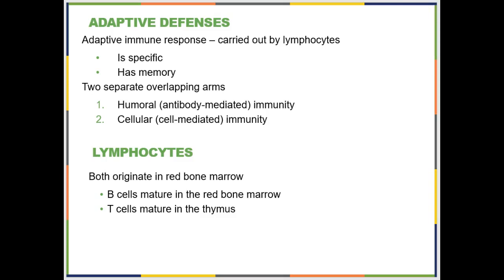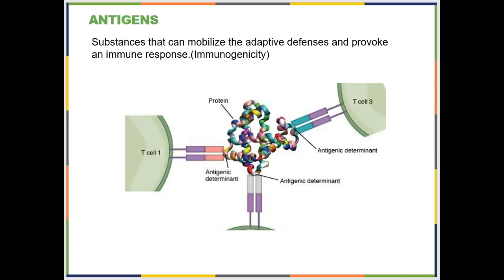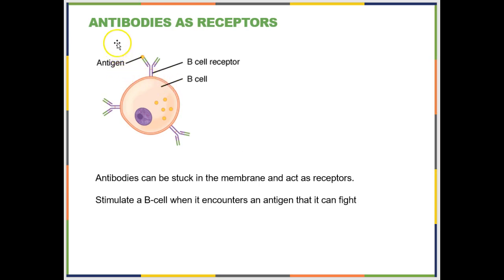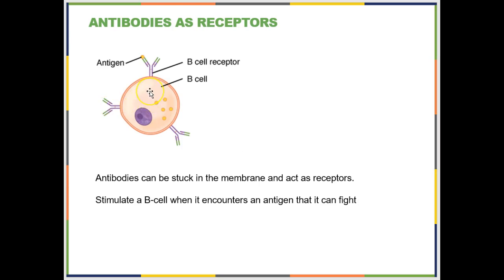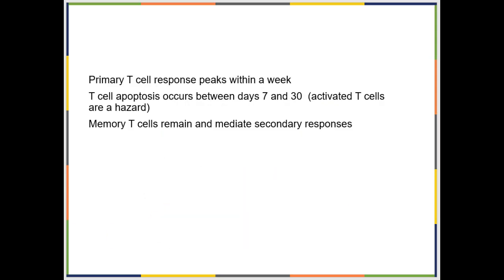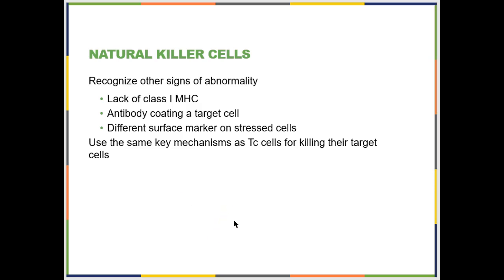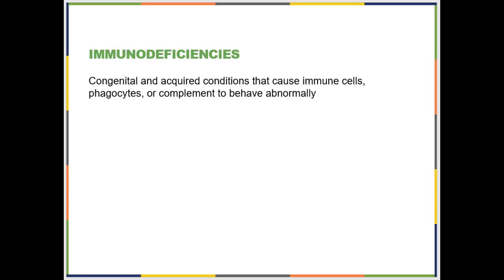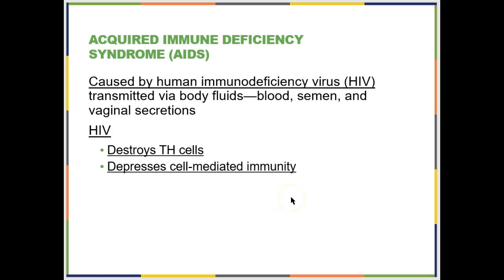immune system part 2